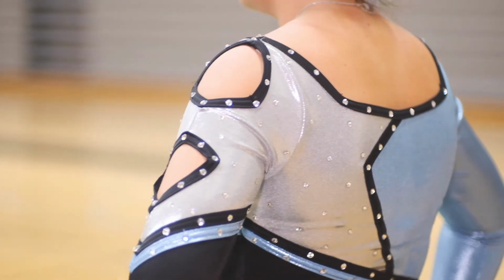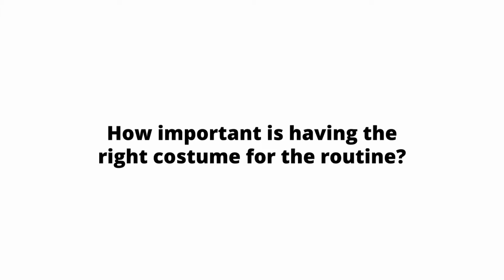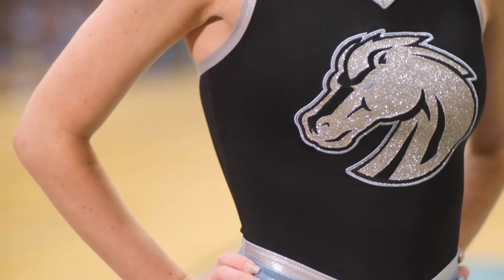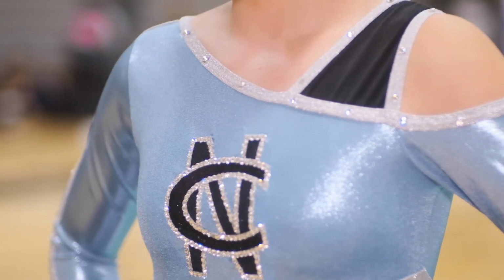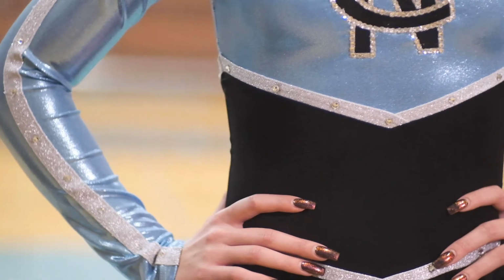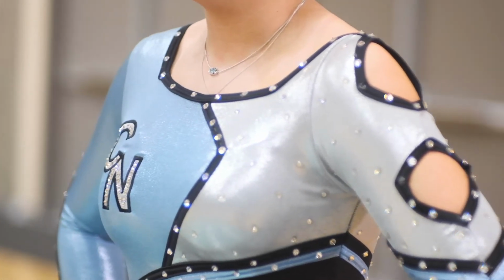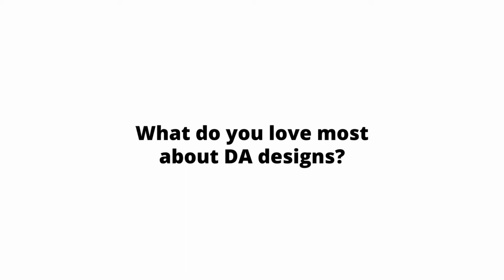Custom Costumes for Clovis North High School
Take a look at the custom costumes we created for Clovis North's pep and cheer programs, and get some insight into what working with DA Designs is like!